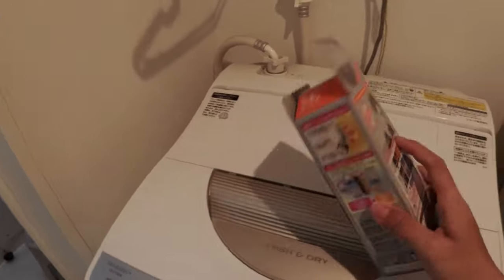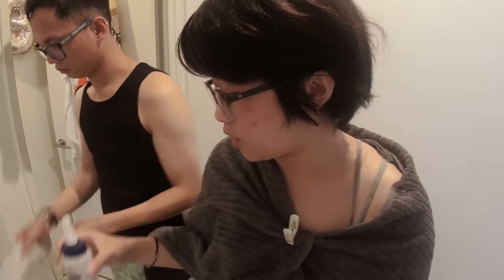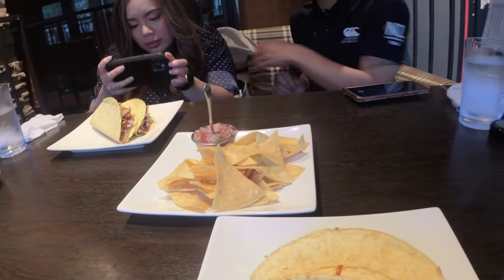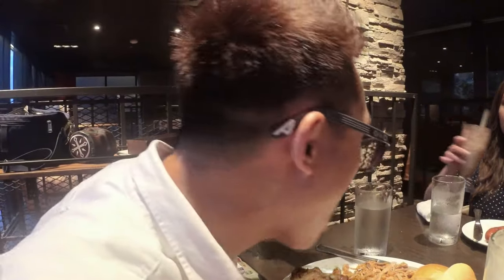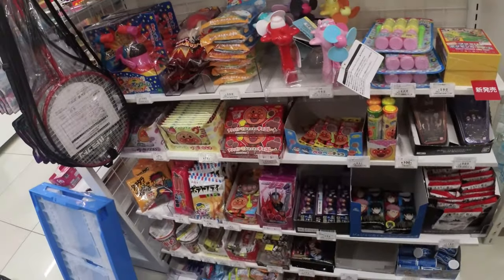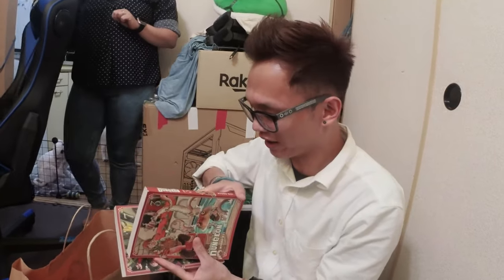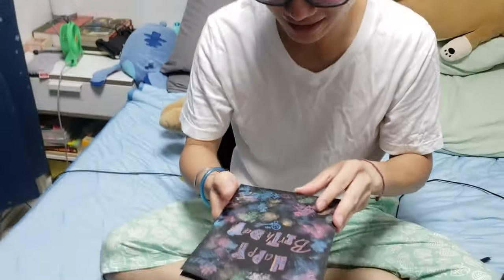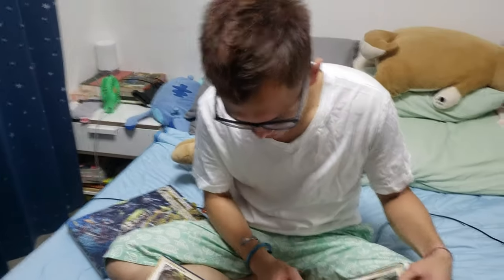*Happy Birthday to Pope and Claxe!* | Gaijin Vlogust (#1)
Vlogust, here we go!!

If you guys have been following us for awhile, you would know that August 2nd is Pope's Birthday! At the same time, Claxe's is on the 1st! So we always celebrate their birthdays together!!

|||FOLLOW US|||

instagram: pope182; bulin_yukin; gaijinology; bncemporium

|||Background Music|||
Music from Uppbeat (free for Creators!):